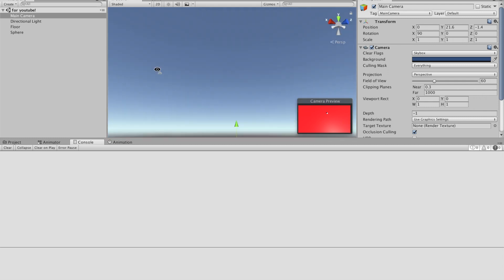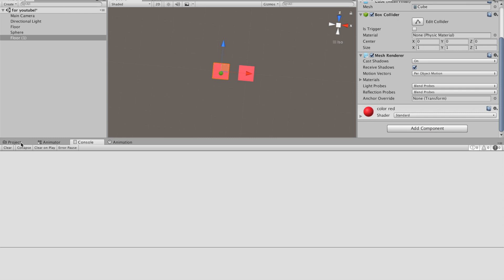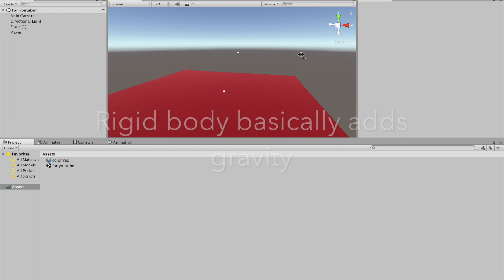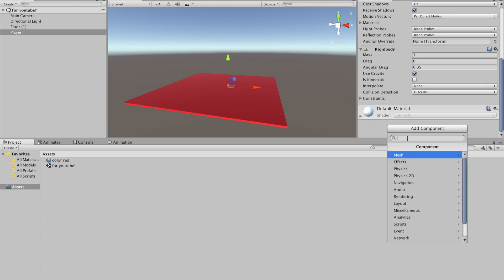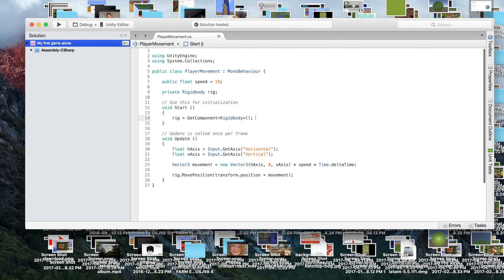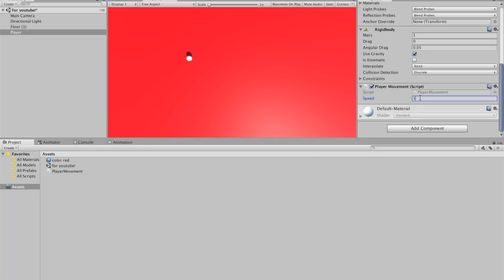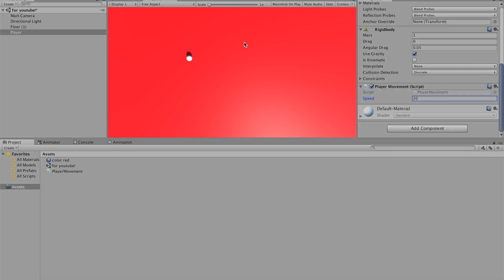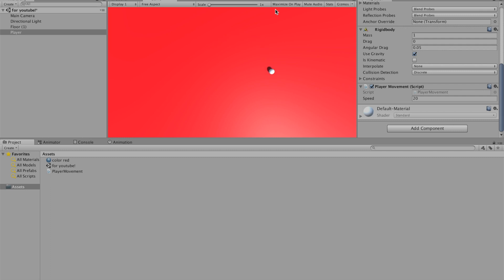Unity 2017 WASD + Arrow Keys Controls 3D Tutorial (Easy!)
Hello everyone!! My Name is Joshanator! This is a tutorial video on how to move your player ,3D, in unity 2017!!. I apologize for this in advance, but for some reason the code says i cant put "[" that, but curly in the description, so just  look in the comment section bellow, ill  have it there.